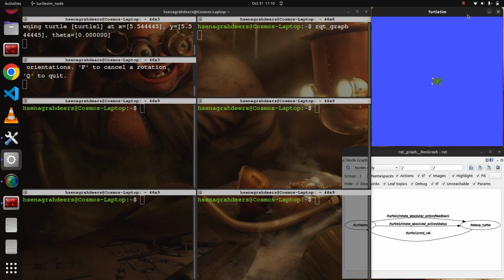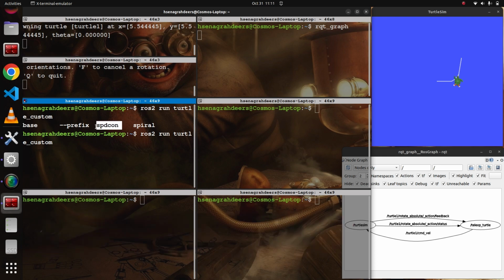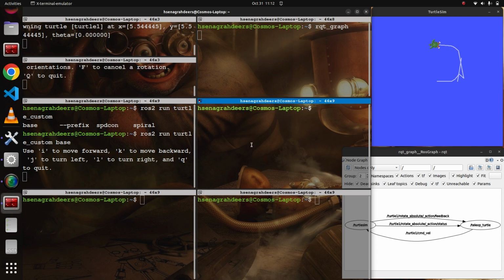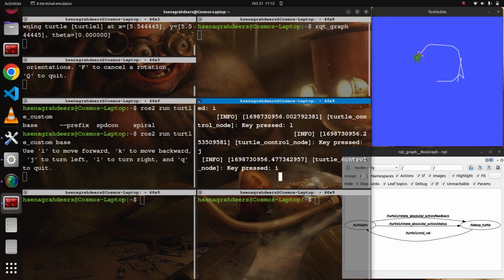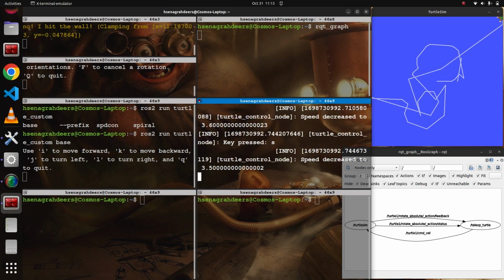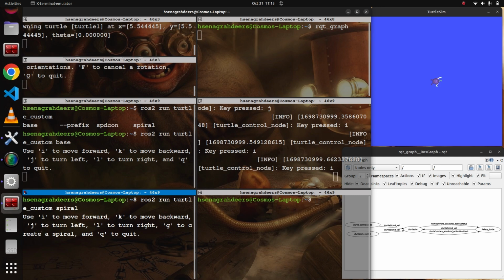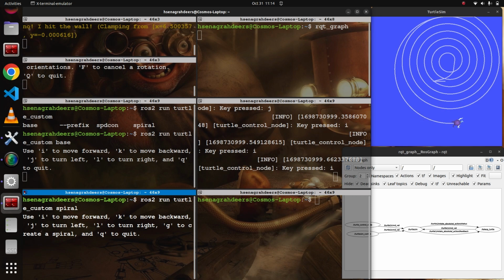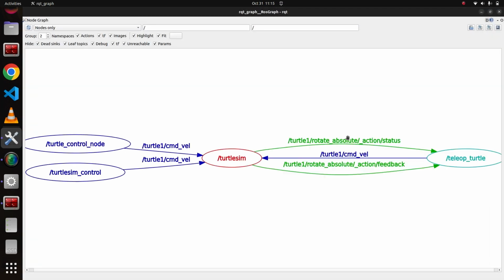Tutorial 3: A Quick Recap and Demonstration | ROS2 Humble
Welcome to the third video of our 5-part series on ROS2!